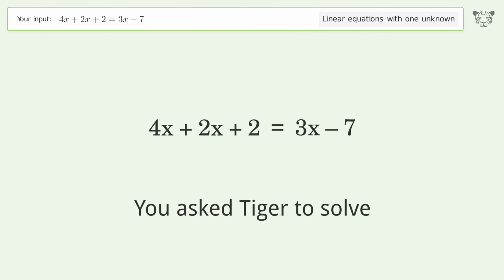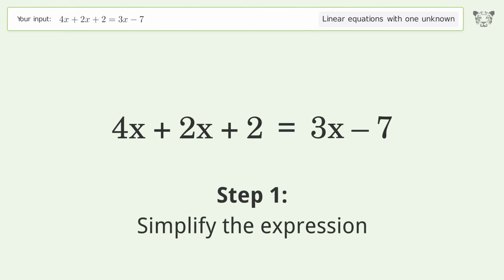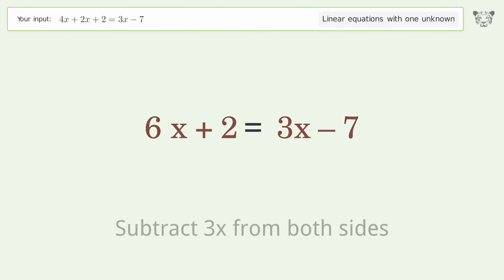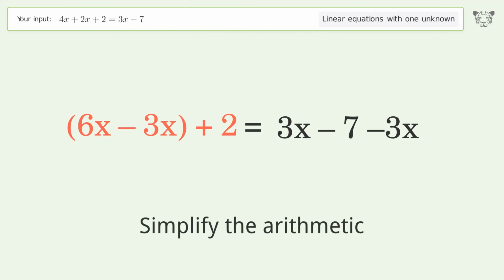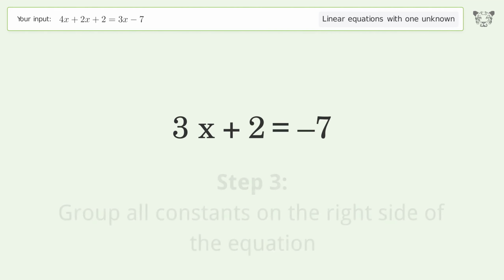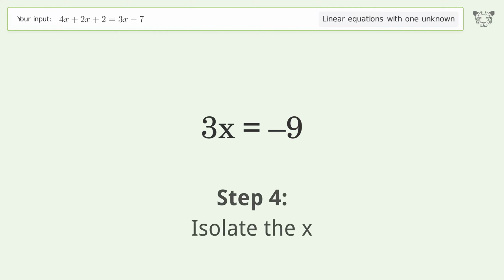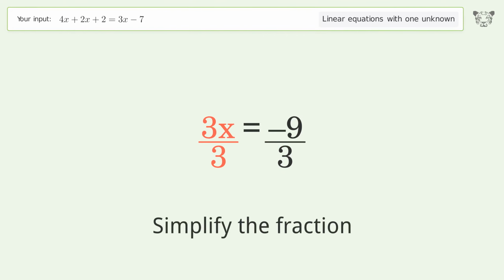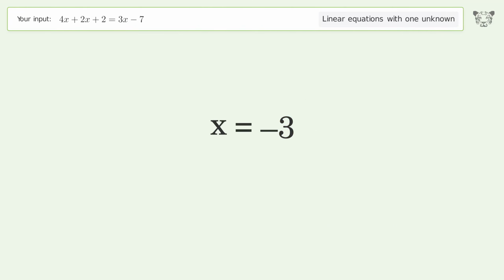Linear equation with one unknown: Solve 4x+2x+2=3x-7 step-by-step solution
for a step-by-step and more tips and tricks for dealing with linear equations with one unknown.